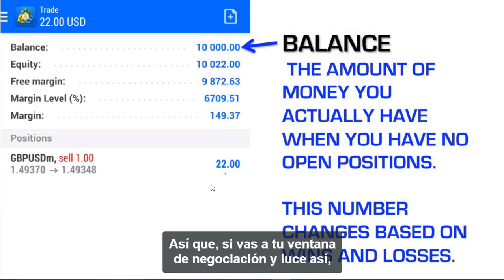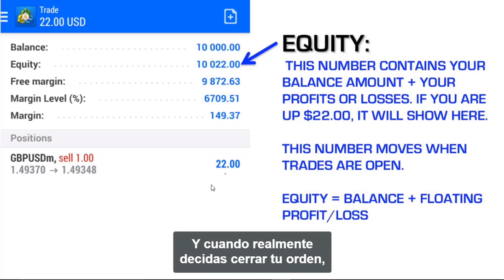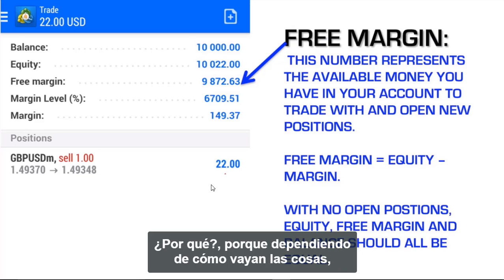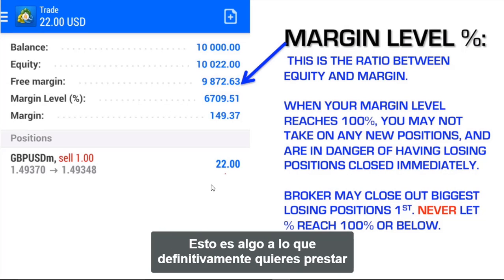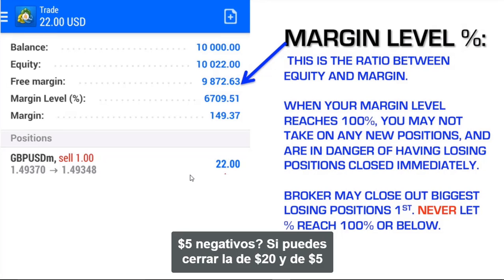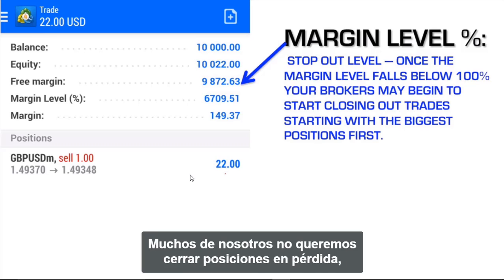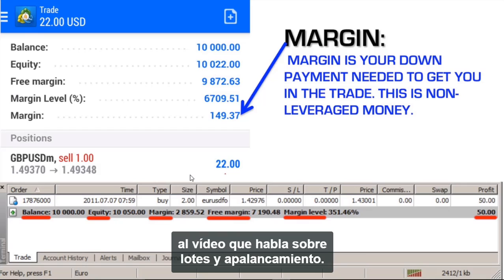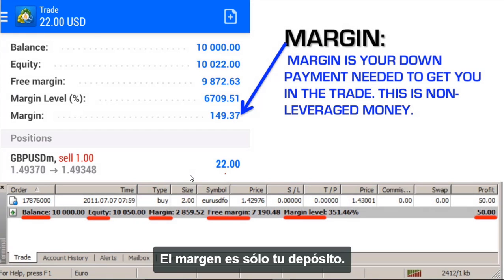Básico 3 - 1º video